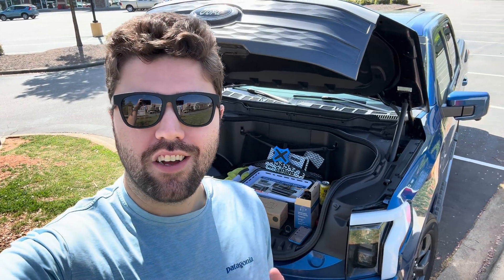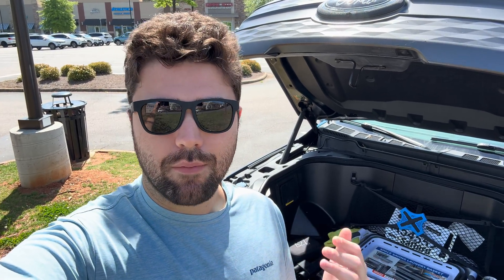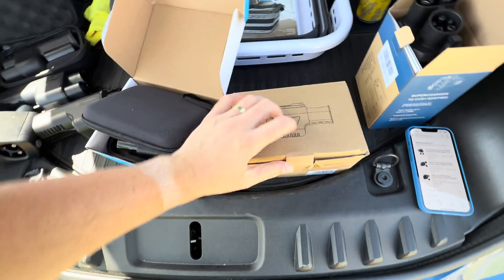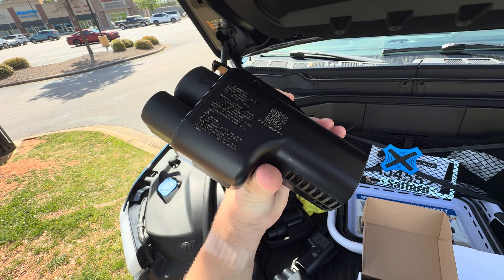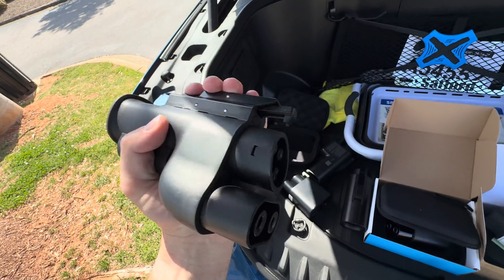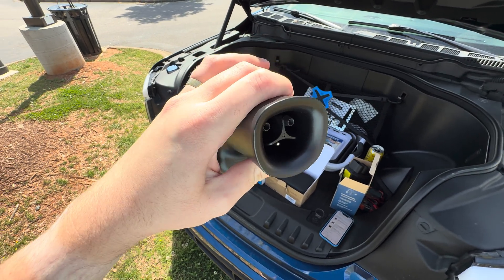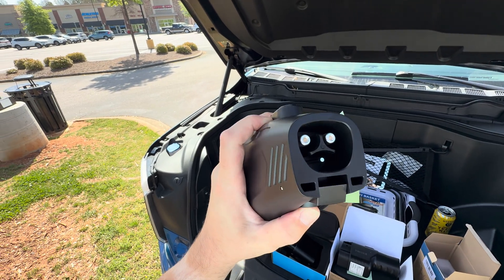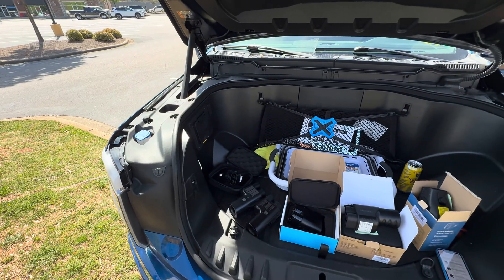Don't Put Yourself In Danger! Watch This Before Buying An Adapter For Superchargers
Safe Adapters:
Lectron (non-Ford)

Latch without switch
No latch
Spinny latch

Note: There are additional factors to a safe adapter such as thermal performance, proper insulation, drop resistance, water ingress protection and more, however this video focused on glaring issues present on the adapters shown. The adapters recommended have been thoroughly tested by myself and others for all of the above characteristics as well and are not recommended solely on basic safety functions being present.